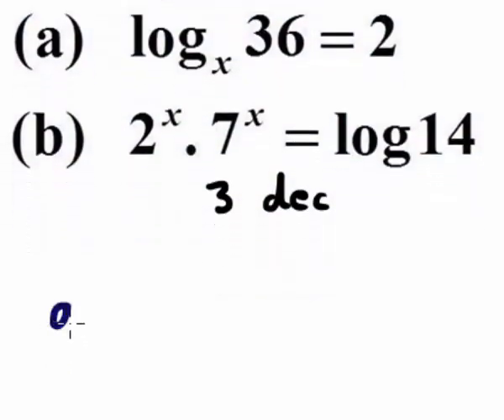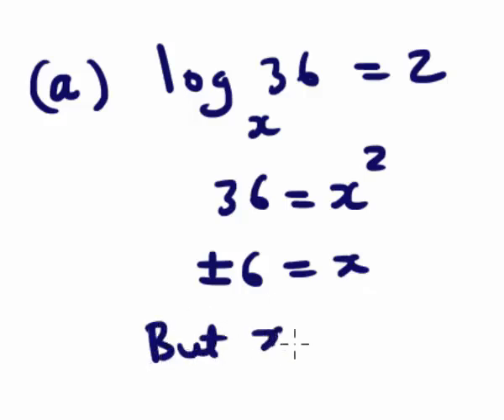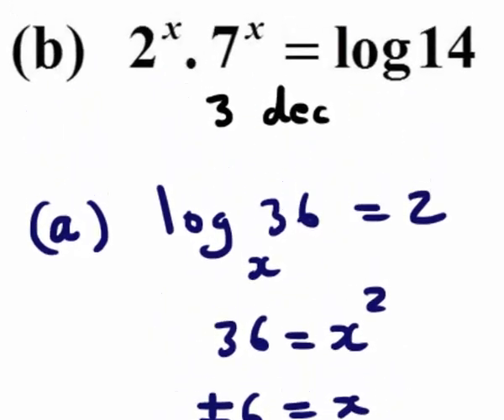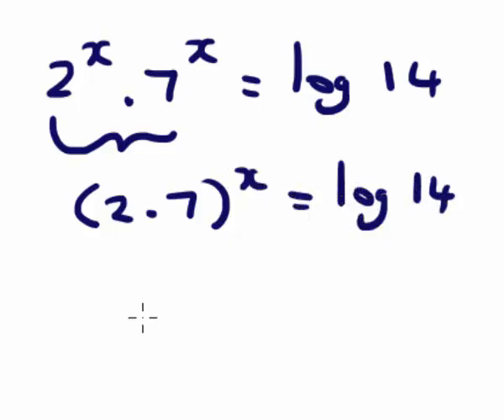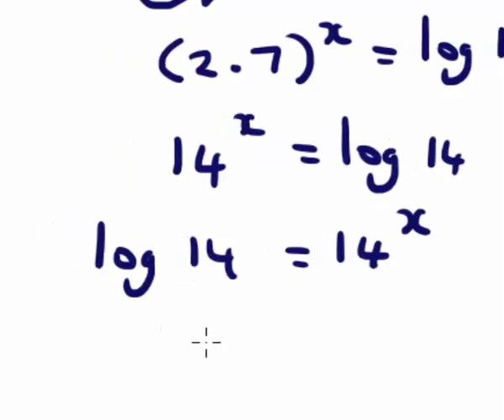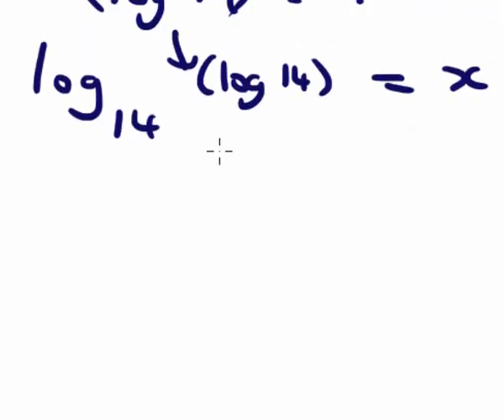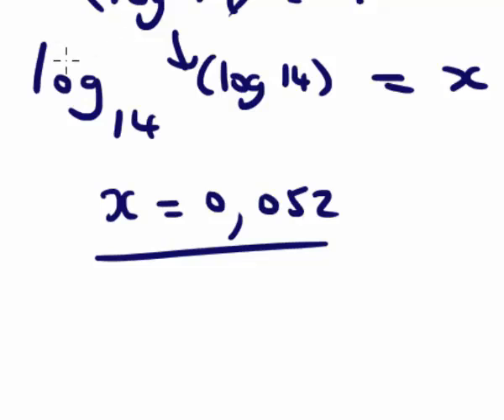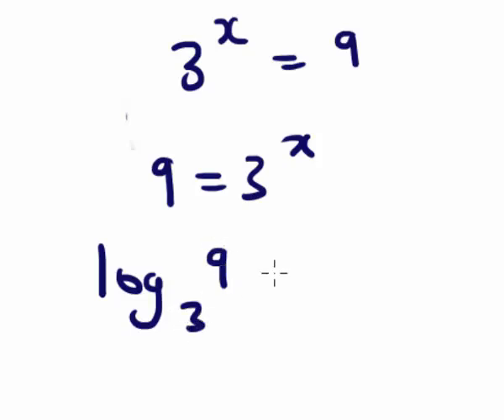Logarithmic functions lesson 3 HWA